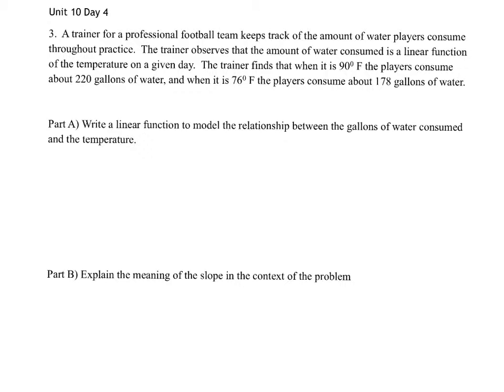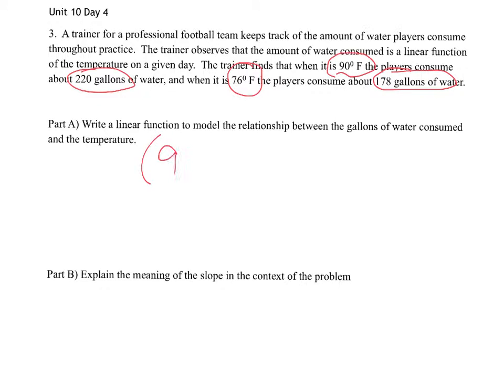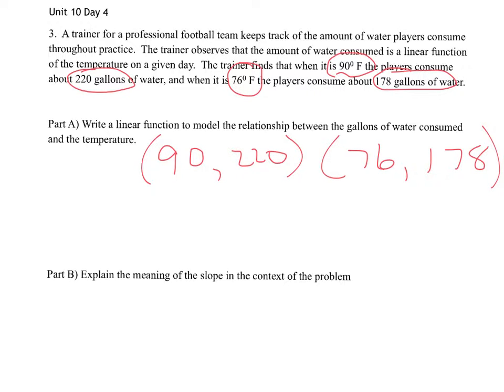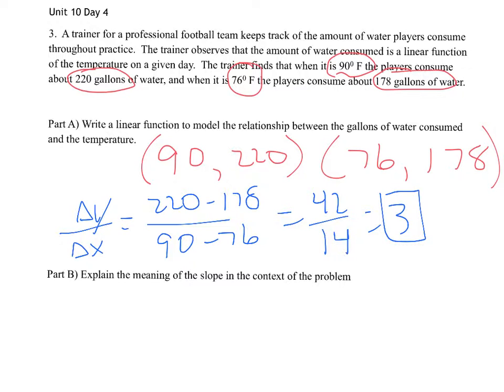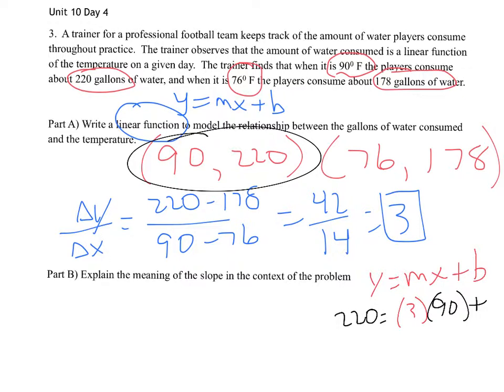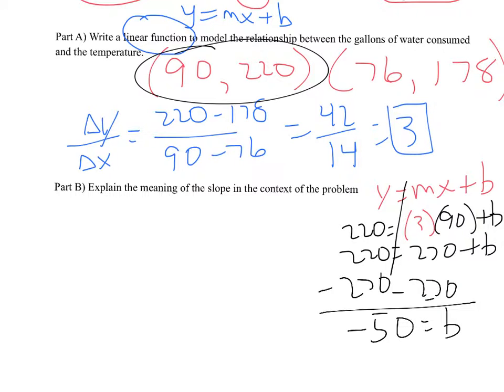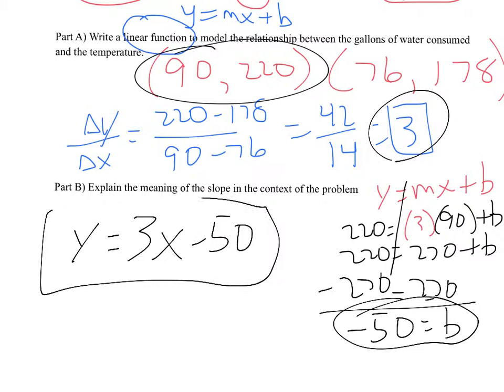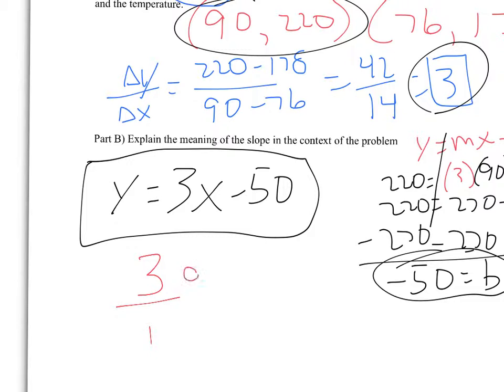unit10d4: Functions - Using Graphs to Describe Relationships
Functions: Using Graphs to Describe Relationships